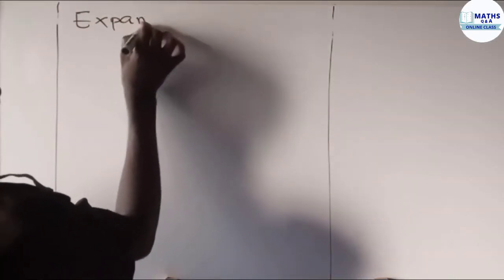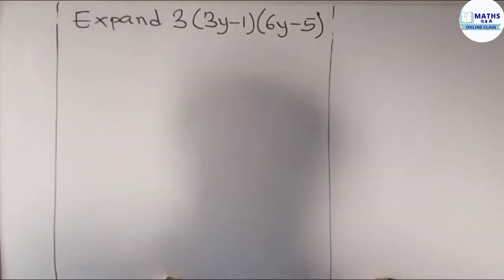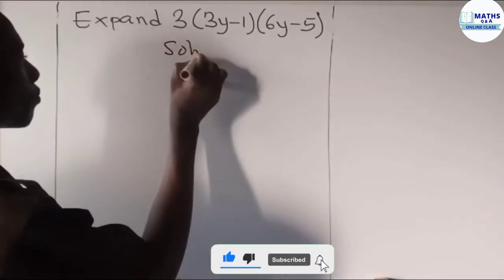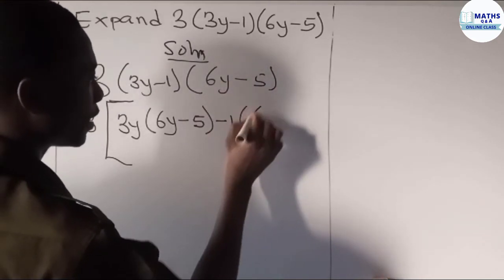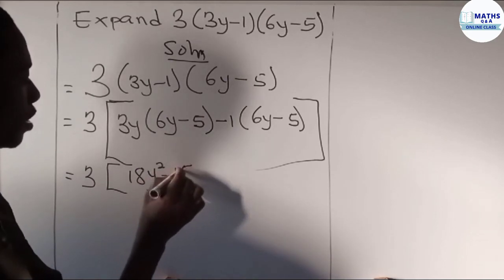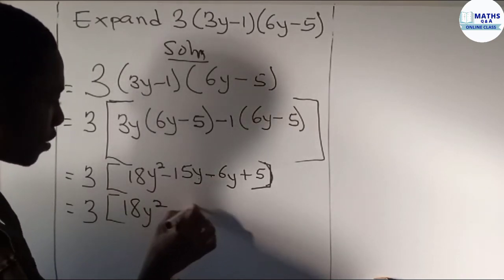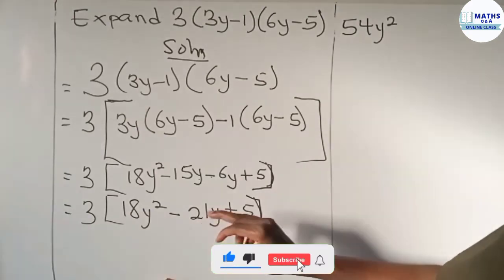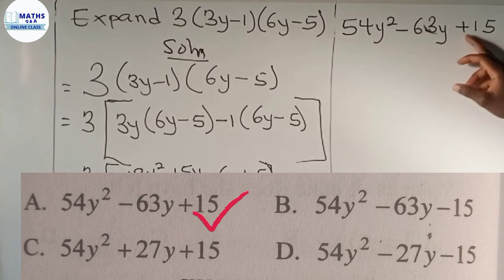Q43 |Expand 3(3y-1)(6y-5) | Algebraic Expression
Answer to Algebraic Expression Question